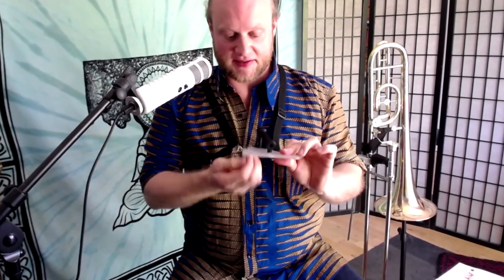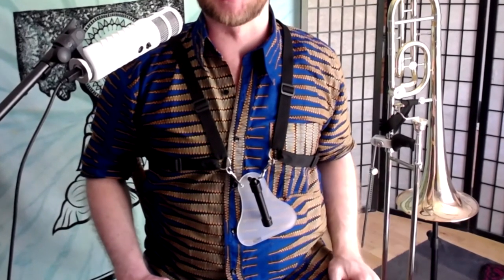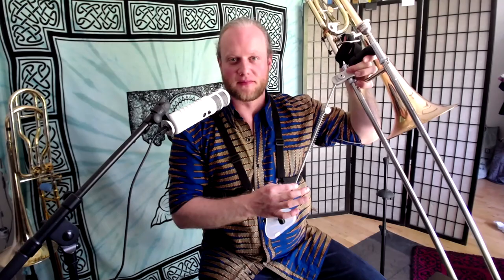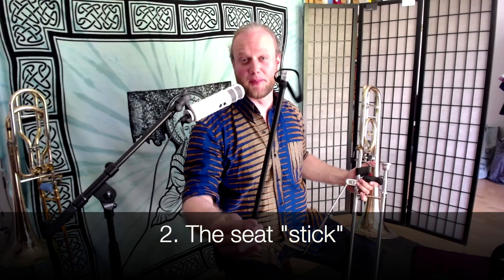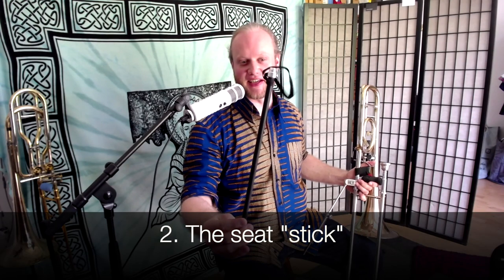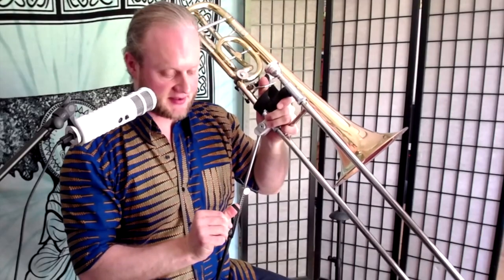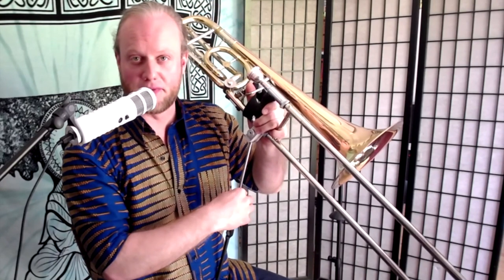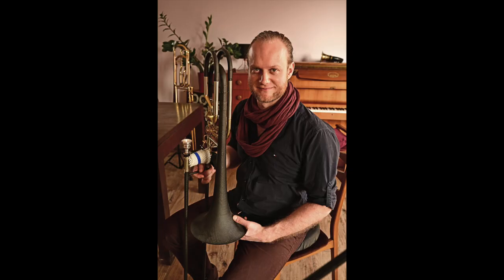ERGOBONE REVIEW - Weightless trombone support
✅ FREE "GOLDEN SOUND" TROMBONE MASTERCLASS

✅ TROMBONE COURSE: BONE BASICS - Intuitive Foundations at the Trombone:
The Ergobone provides a near-weightless trombone playing experience. I give a comprehensive review of the chest and seated variations of this phenomenal product that has saved many trombonists' careers.